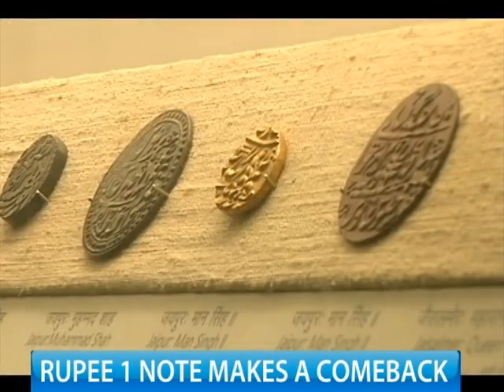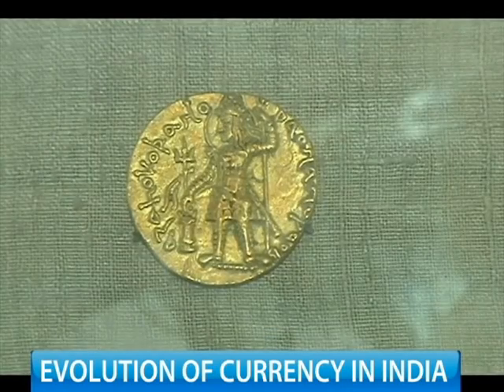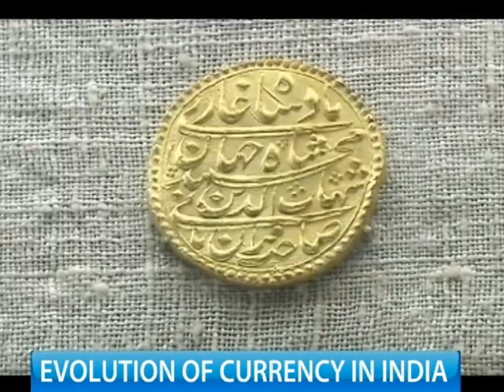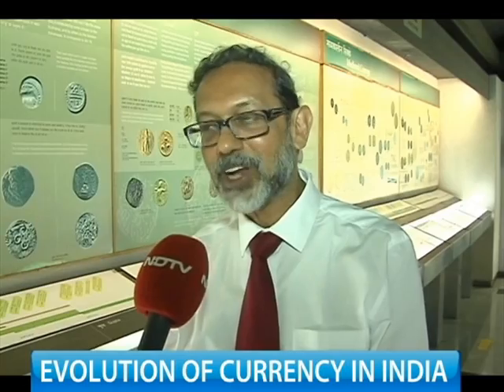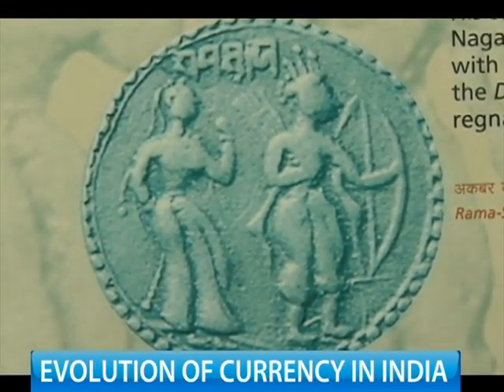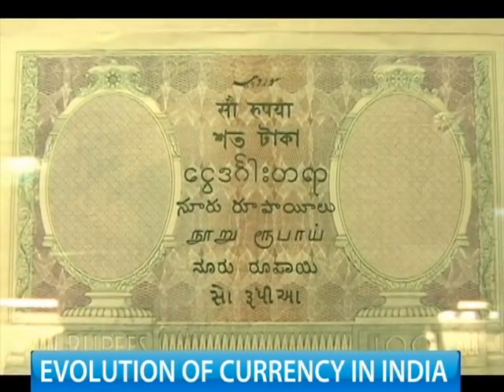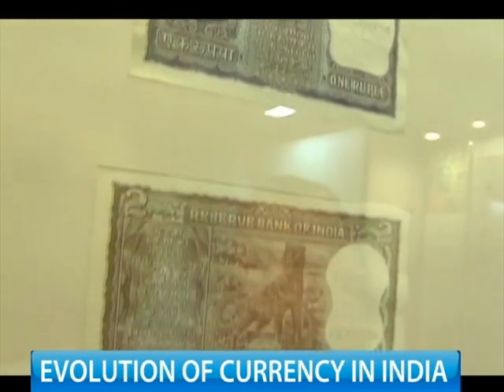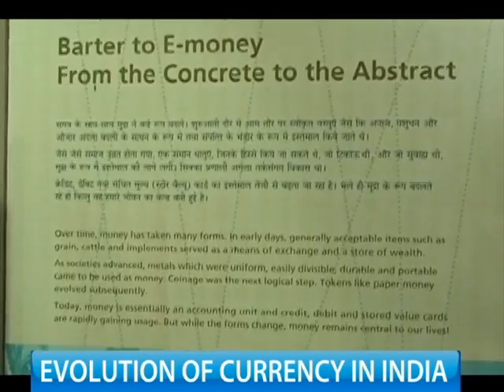Journey through Monetary Museum with NDTV